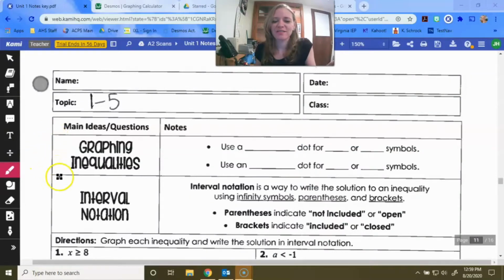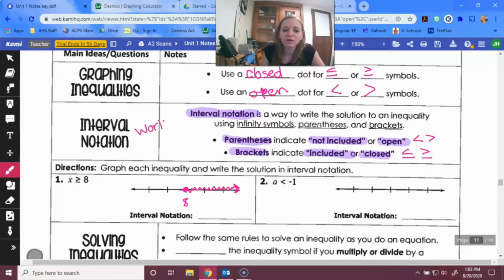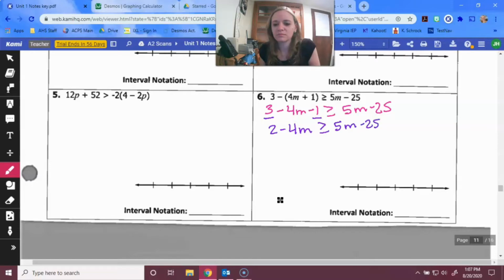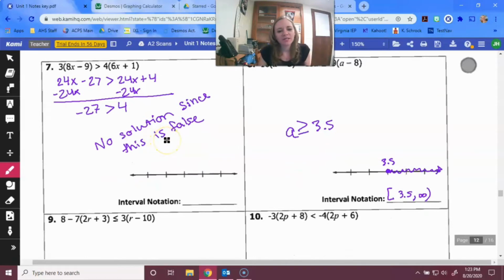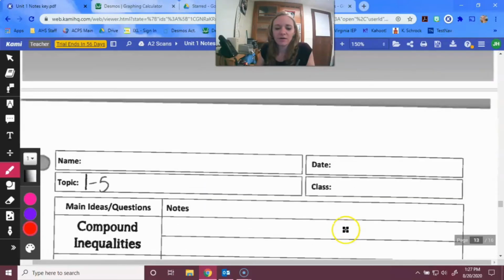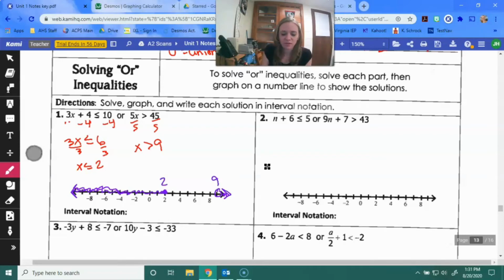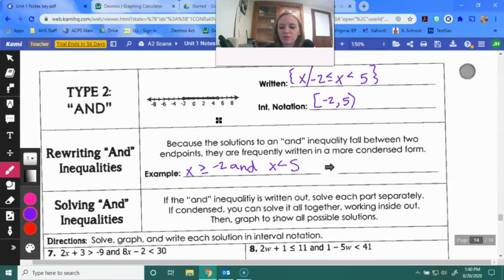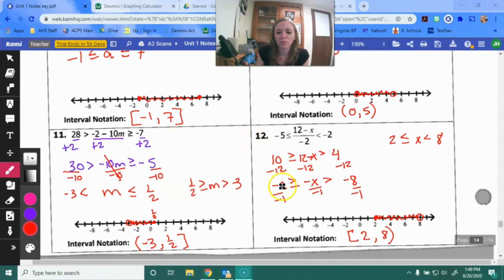Algebra 2- Solving Equations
This video will show you how to graph inequalities and also talk about notations. This is the last segment in Unit 1 of Algebra 2!